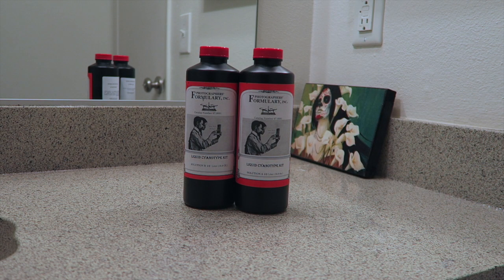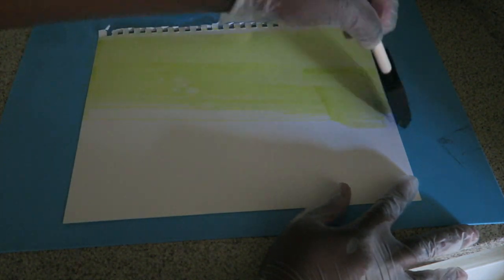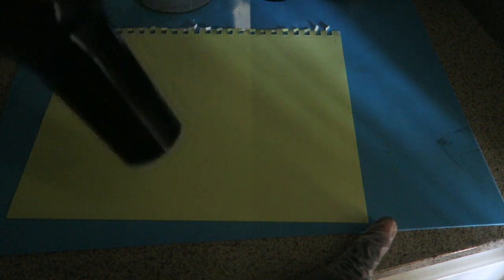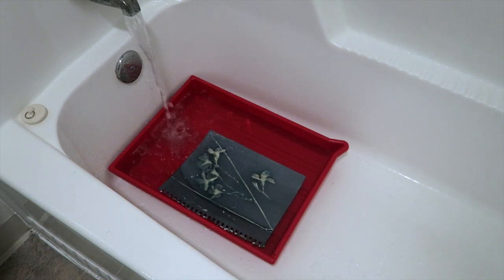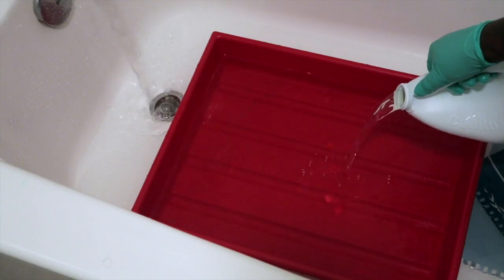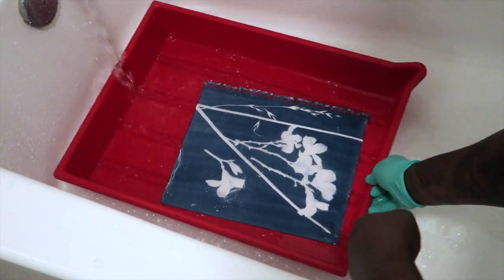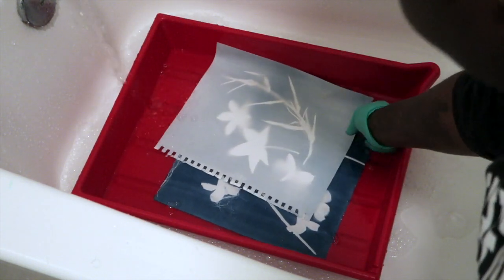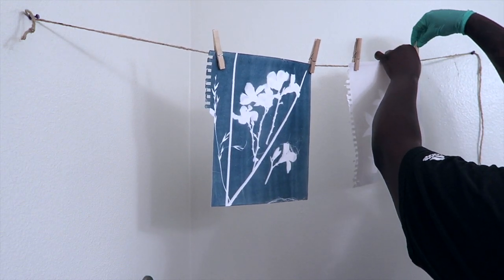Making Cyanotypes at Home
Cyanotype is one of the oldest forms of photography dating back to the 1840s. What is a cyanotype? Its a UV light sensitive photographic process that creates a blueprint when exposed to UV light. You can use objects such as flowers or transparency prints of photos.

Supplies:

Cyanotype Kit

Protective Gloves

Measuring Cylinder

Developing Tray

Sponge Brush and Felt Fabric can be found anywhere…Walmart, Target, Dollar Store,etc